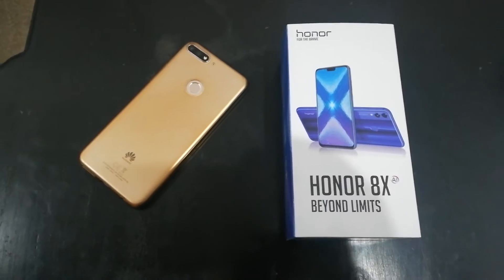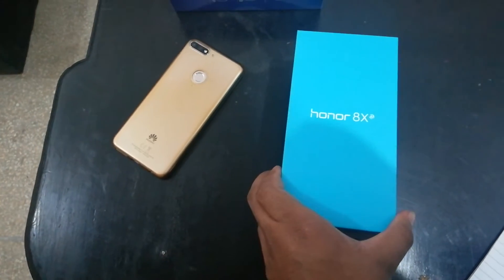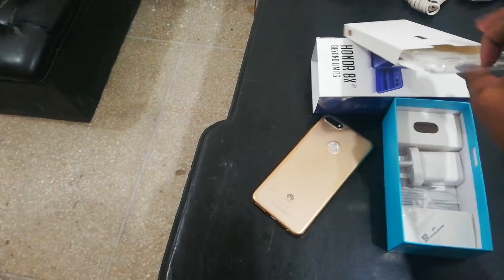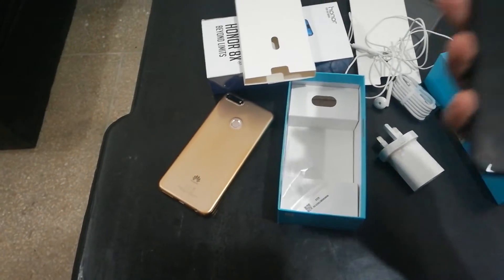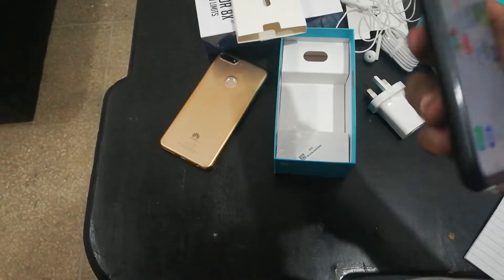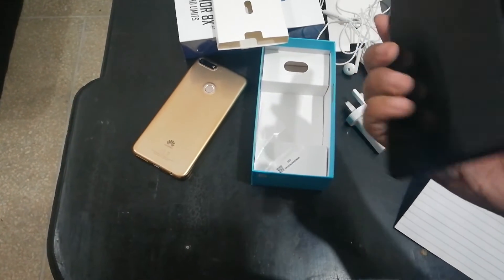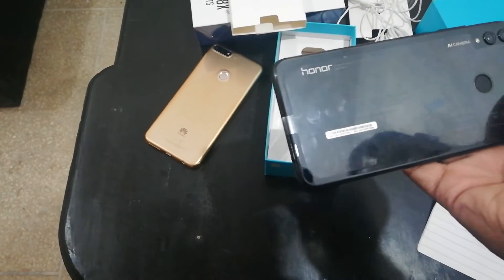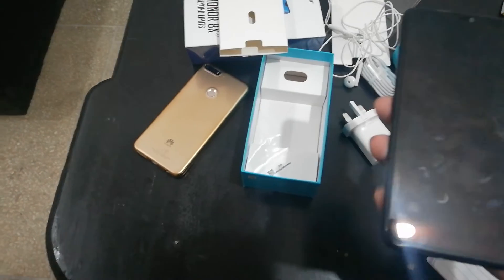Honor 8x Unboxing and review